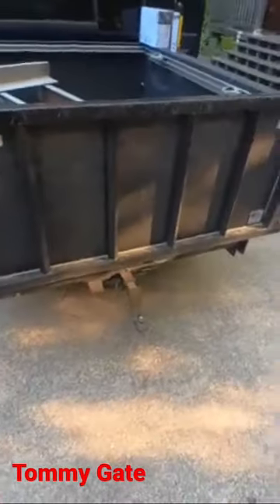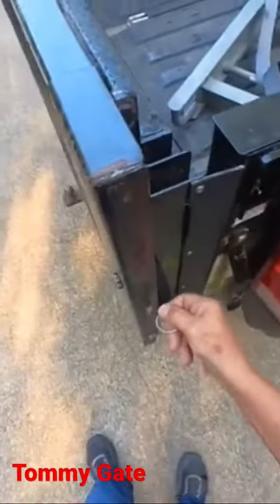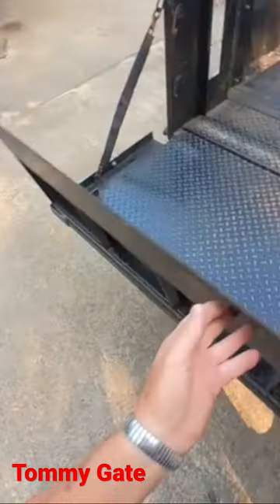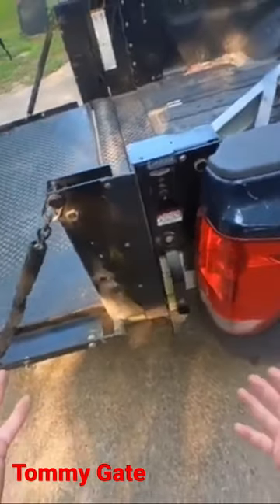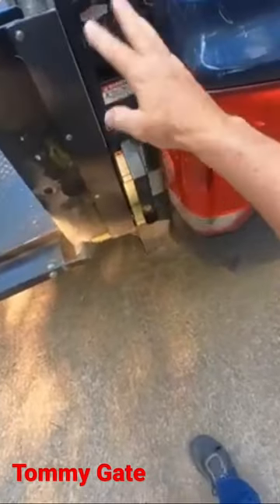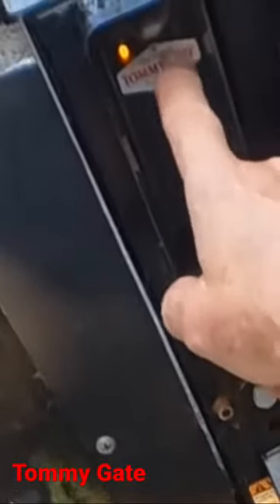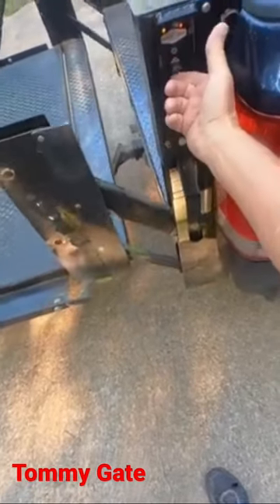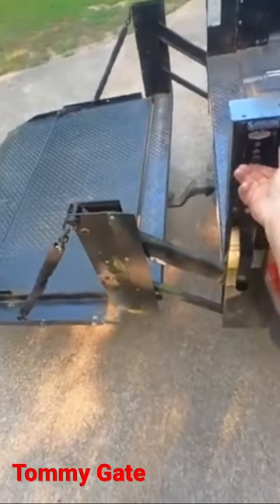Tommy Gate | Lift Gate Review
If you are in the appliance repair business, you might want to invest in a Tommy Liftgate for your service truck. Loading and unloading using a Tommy Lift turn a two-person task into a single-man operation.

Send me something:
Harper & Knowles
2945 Highway 1153

My Gear

My Publications